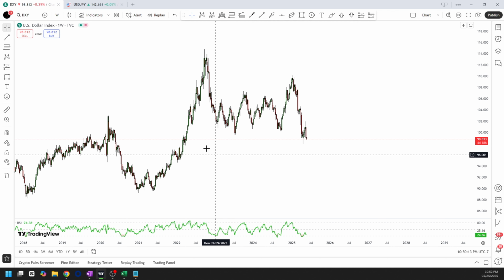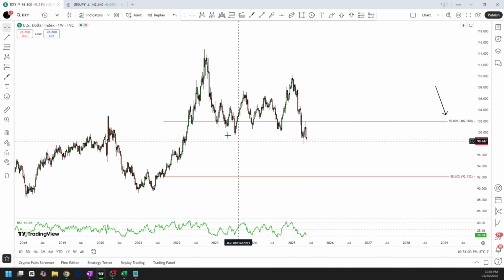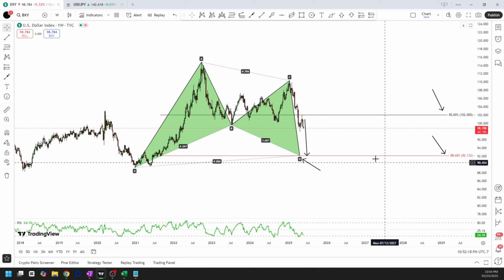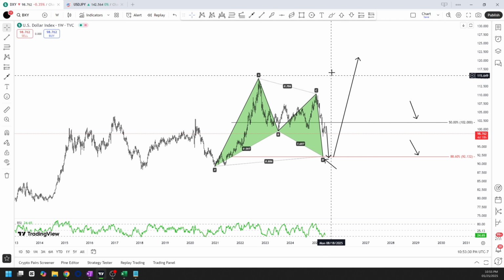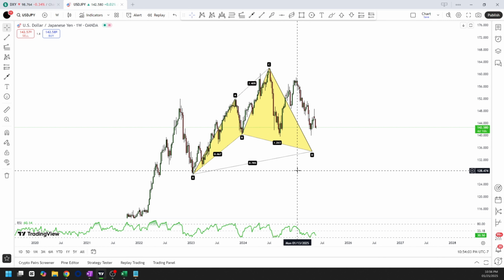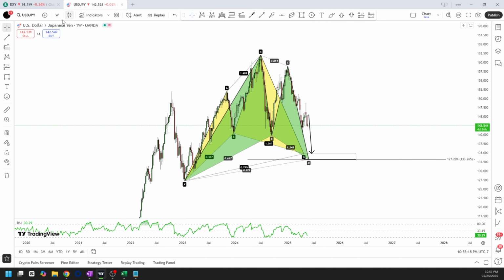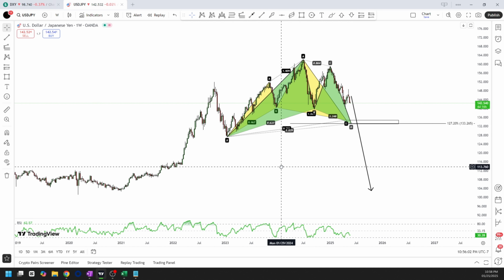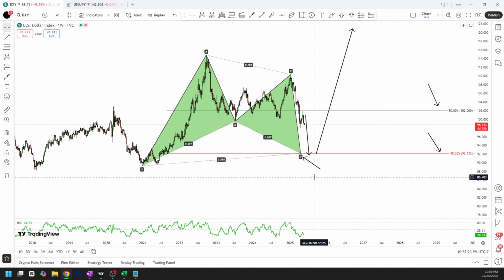ARE WE HEADED FOR A RECESSION? PART 1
In this video, we discuss the potential for a recession in the event that there is no positive conclusion with the pending expiration of the 90 day temporary pause on the Reciprocal Tariffs that were levied on several countries on April 2nd 2025 by the Trump Administration (Liberation Day) and set to expire on July 2nd 2025. Only 2 things can happen. Tune in and buckle up!!